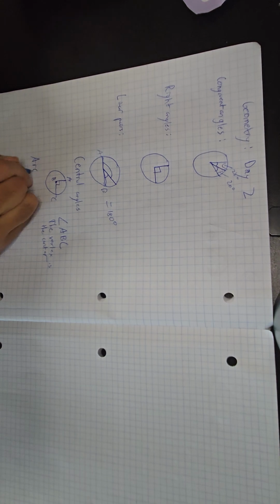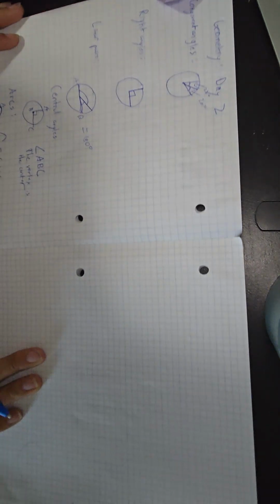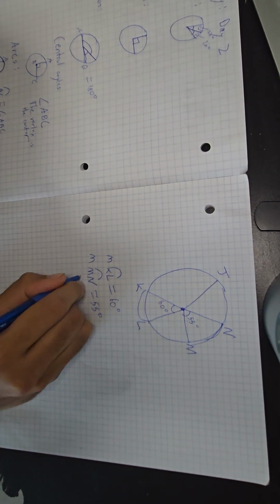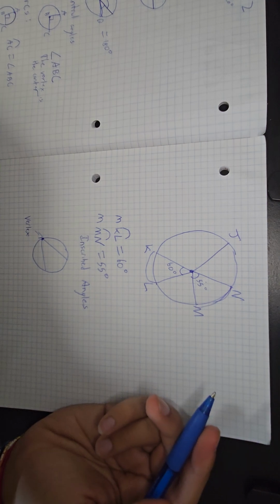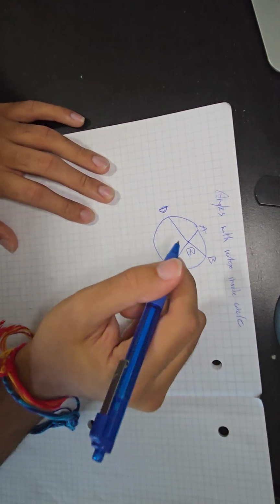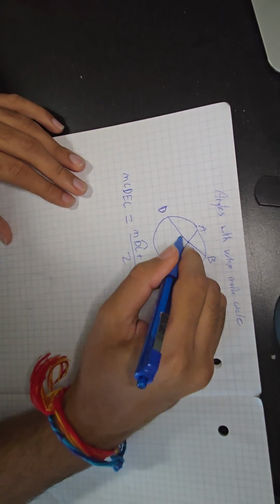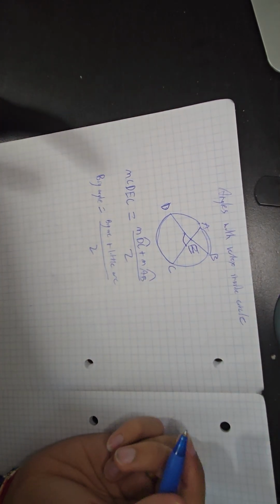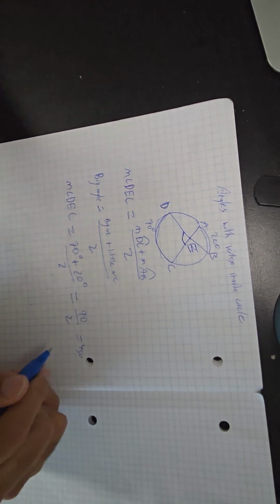Geometry: Day 2